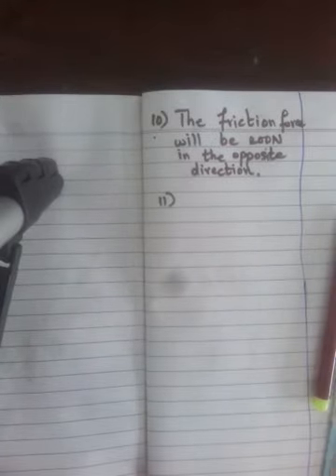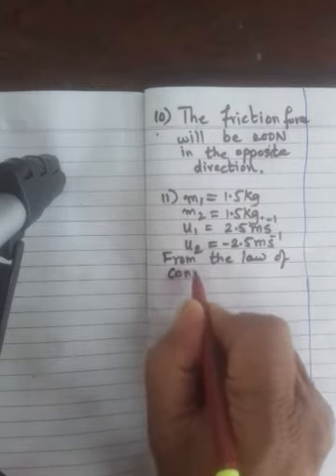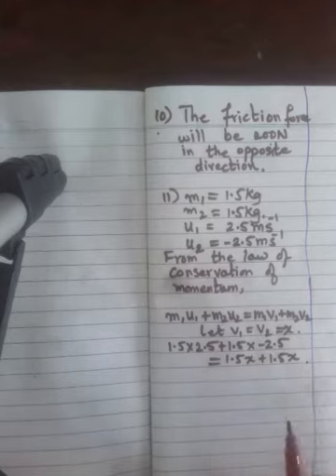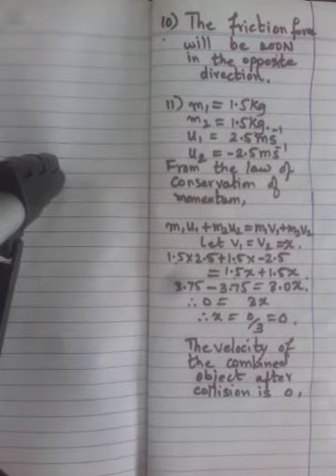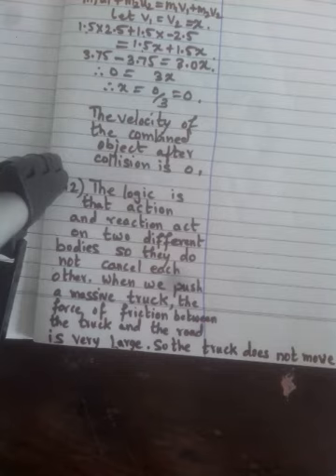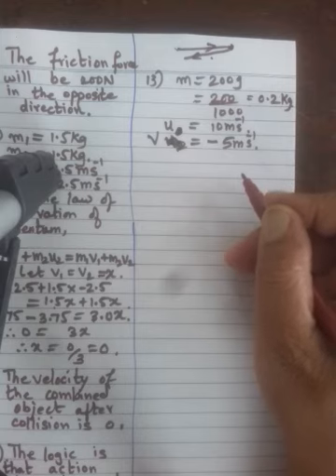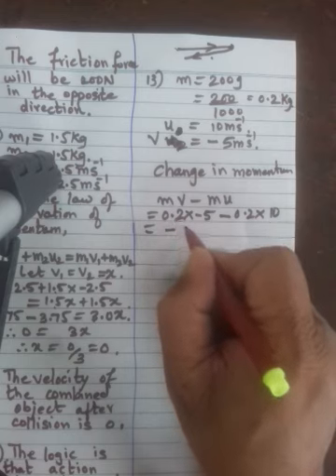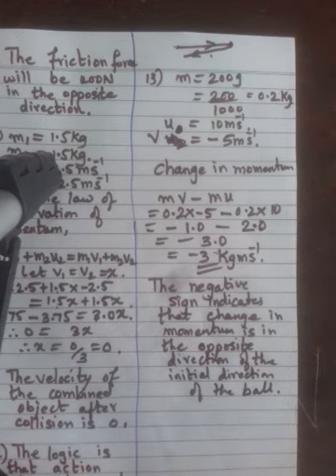Force 23rd July 2020|Mallikarjun kundarnad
Force and laws of motion exercise 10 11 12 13 of ncert text of 9th std